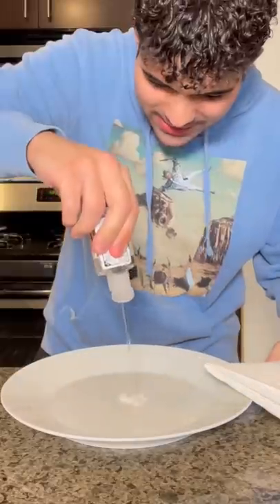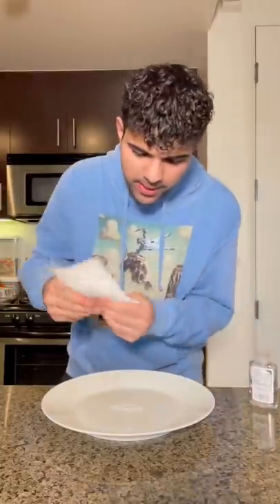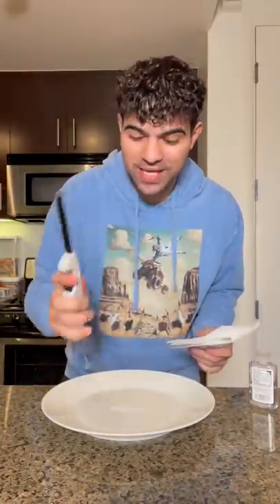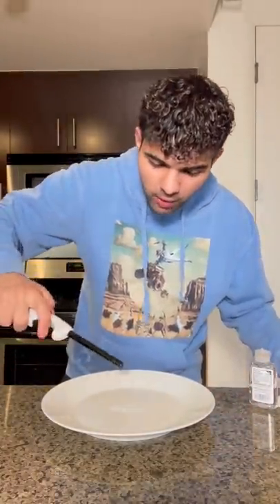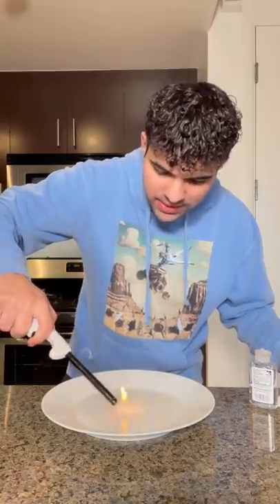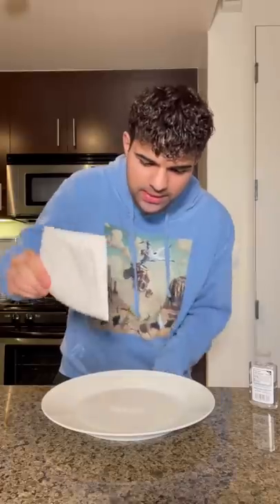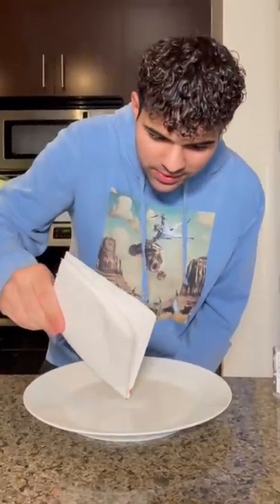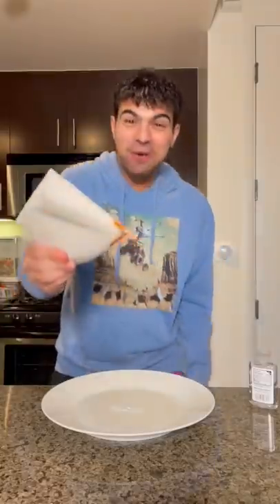How to create an INVISIBLE FLAME 😳🔥